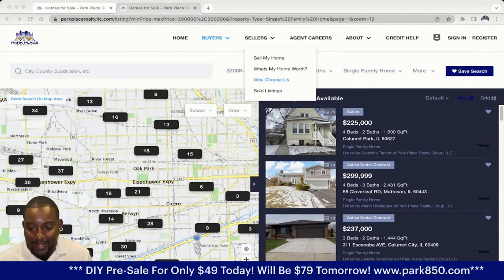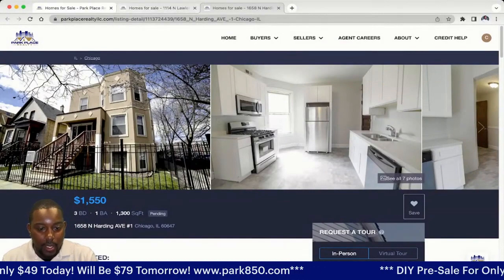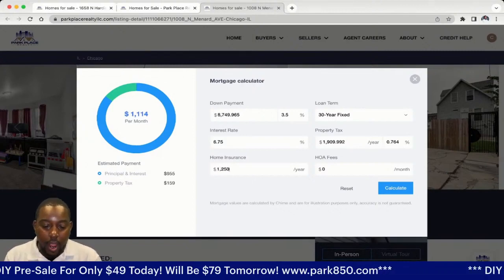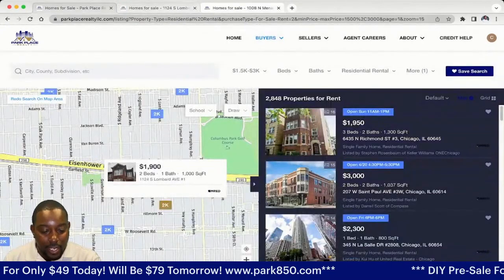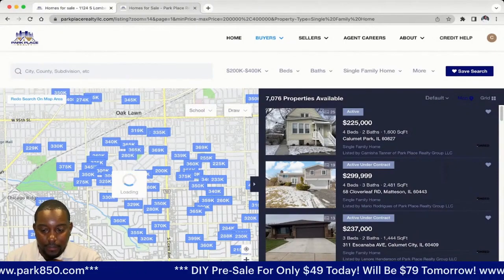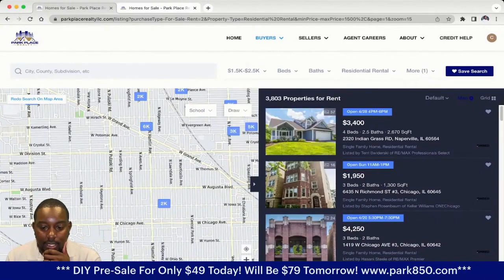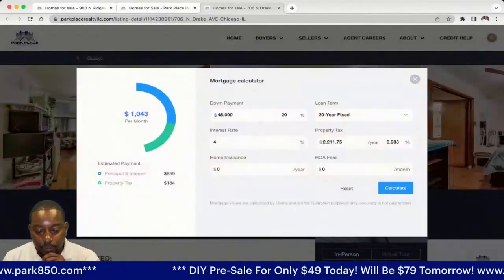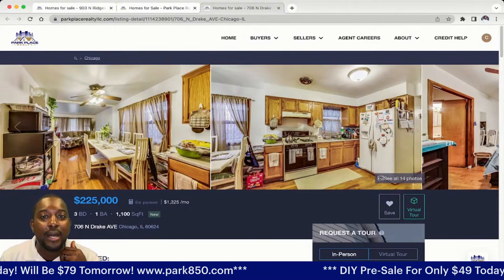How To Find Homes For The Same Price As Rent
I promise we Make Home Ownership Easy at Park Place Realty Group LLC 😎
🏡 Save Your Favorite Homes Today!

🚀 My Advanced Credit Blueprint That Has Helped Many People Nationwide Accomplish Their Credit & Financial Goals 🎯